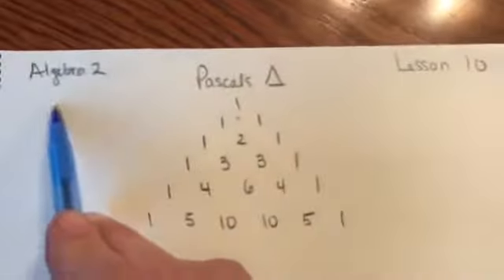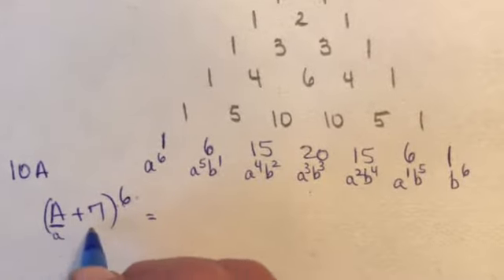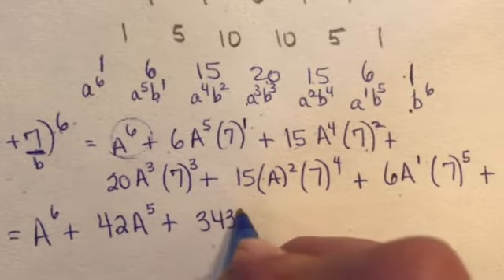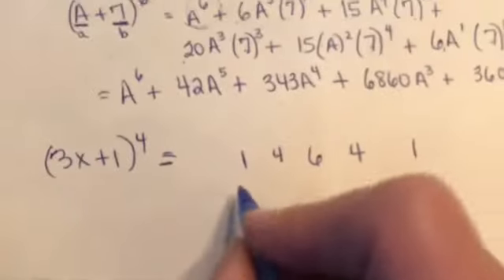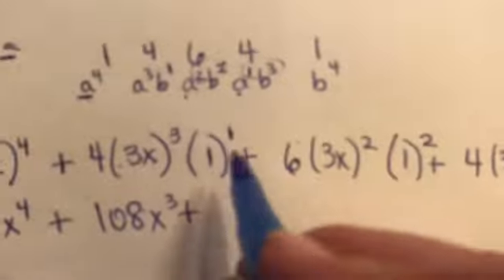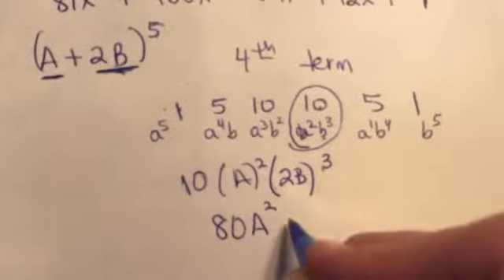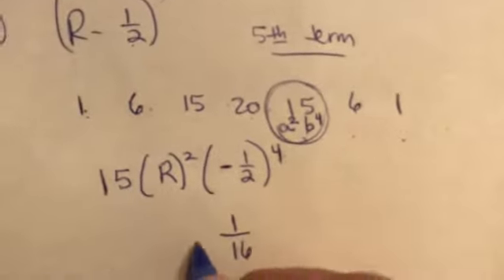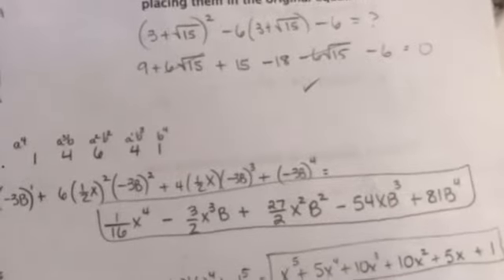Algebra 2 Lesson 10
Using Pascal’s triangle